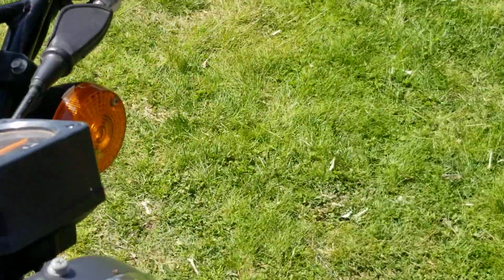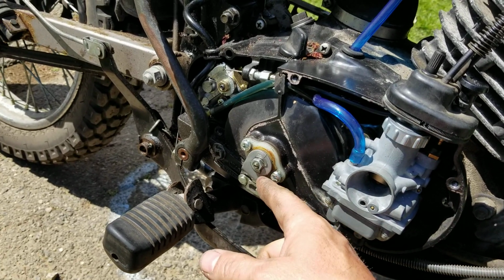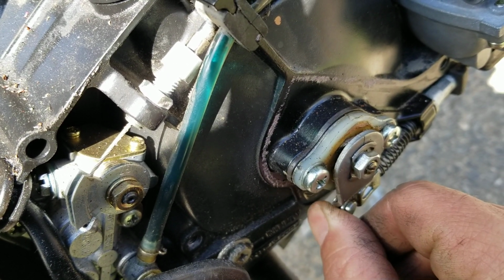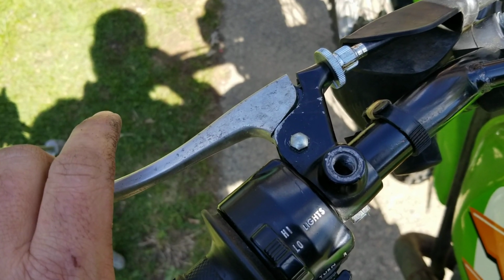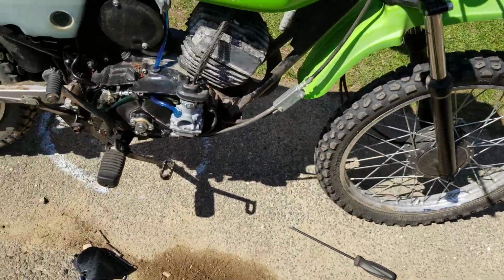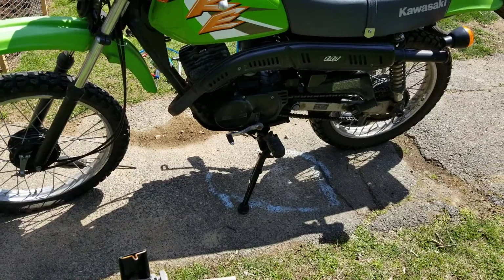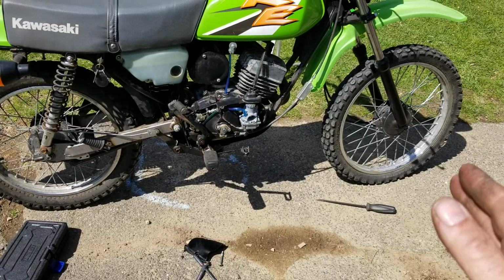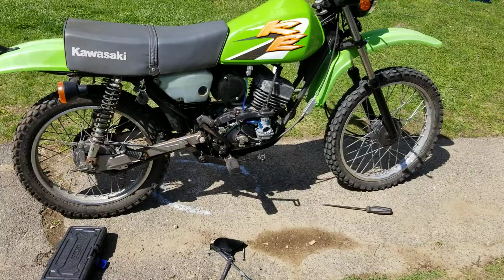Working on Michael's ke100 its clutch adjustment time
This video shows how to properly adjust your clutch